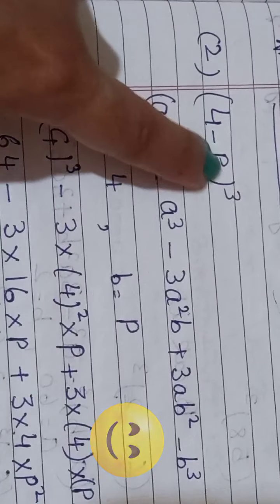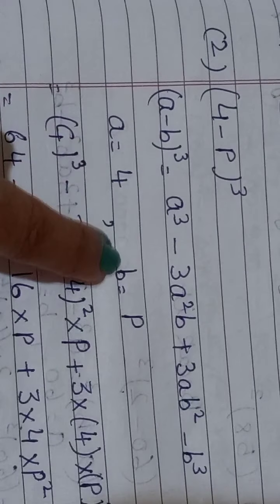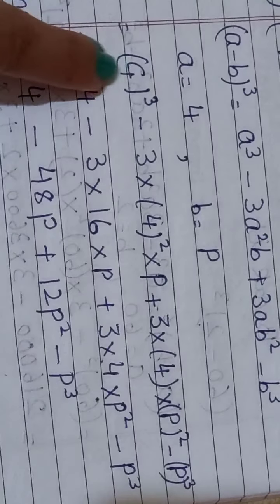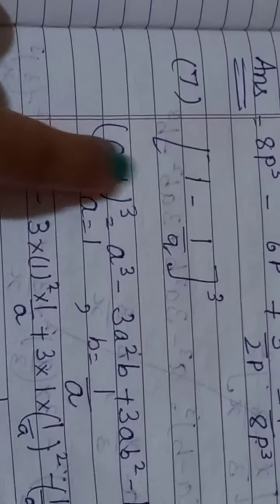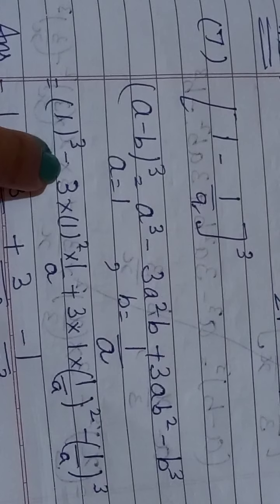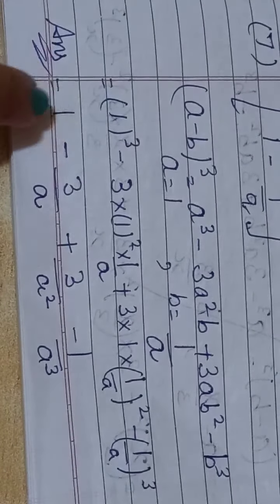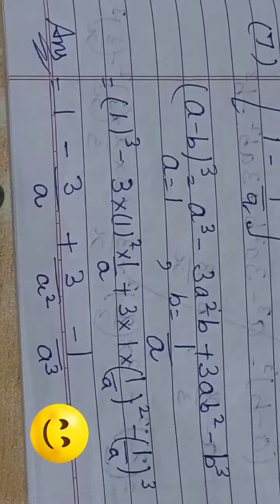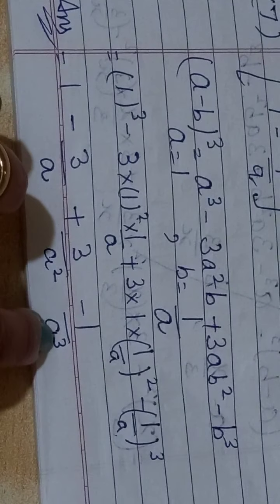8th Std Maths Chp 5 Practice set 5.3 Maharashtra Board.